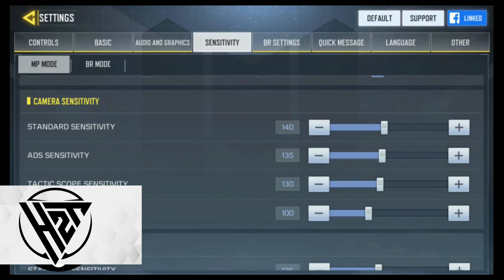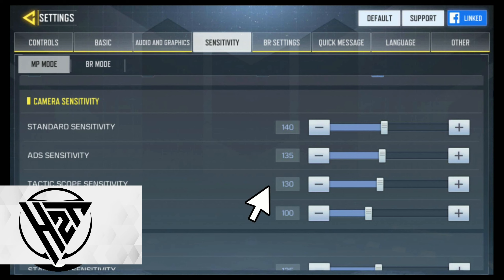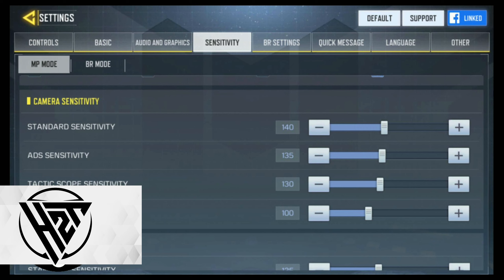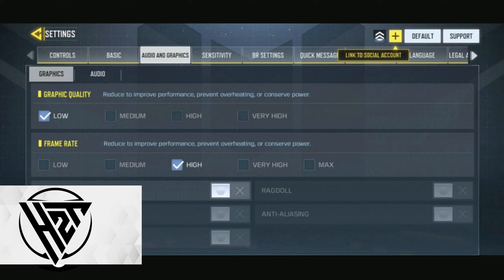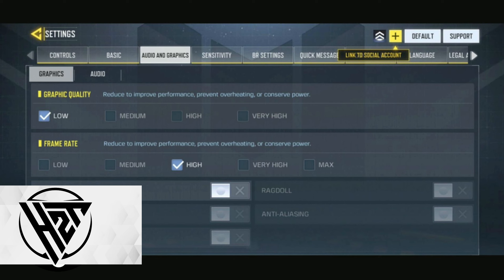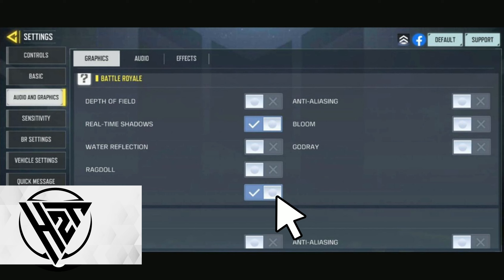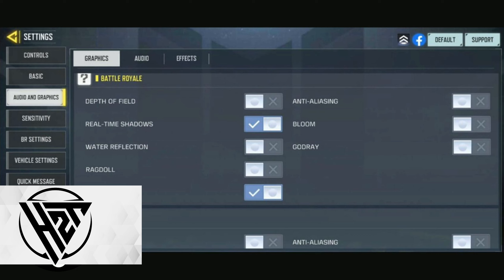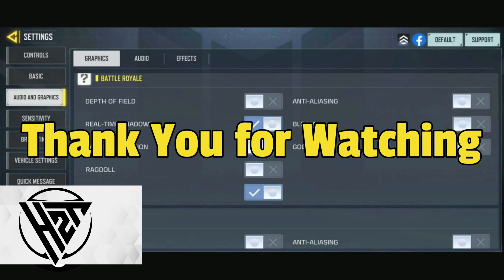How To Have The Best Sniper Settings In Codm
Good Day Welcome to How 2Torial Channel!
This is a step by step tutorial so please watch.